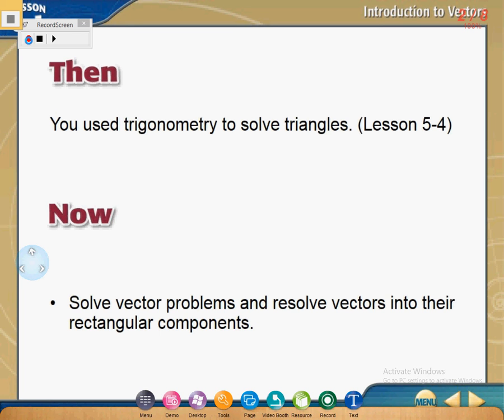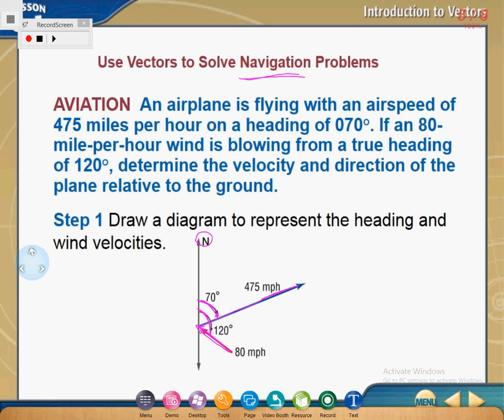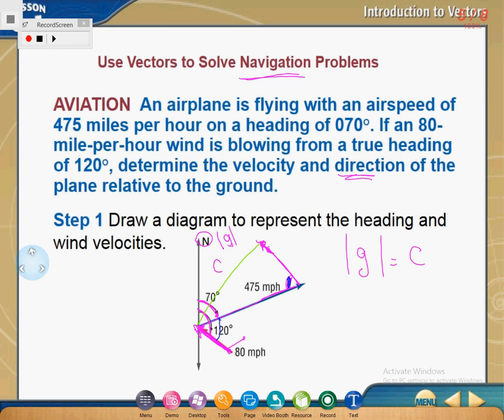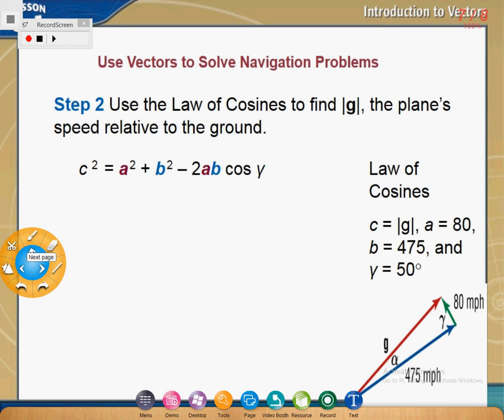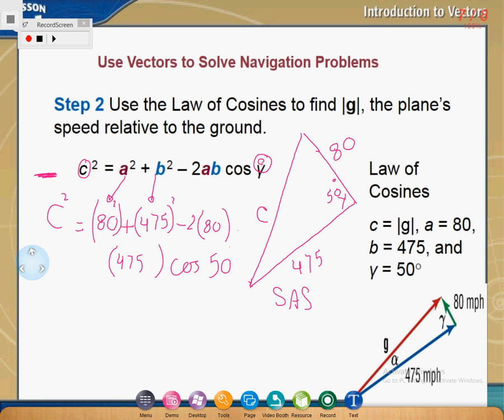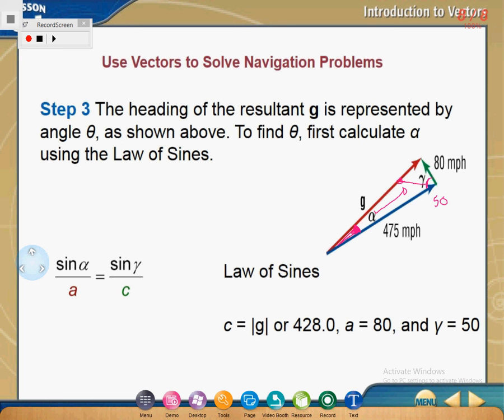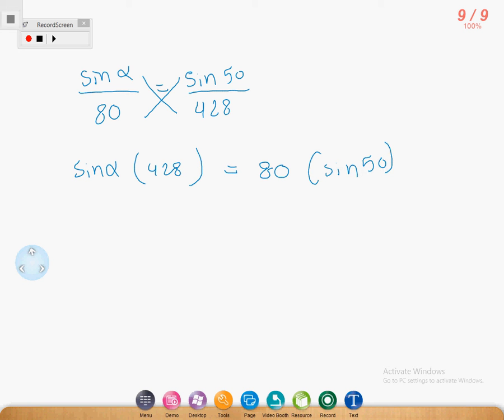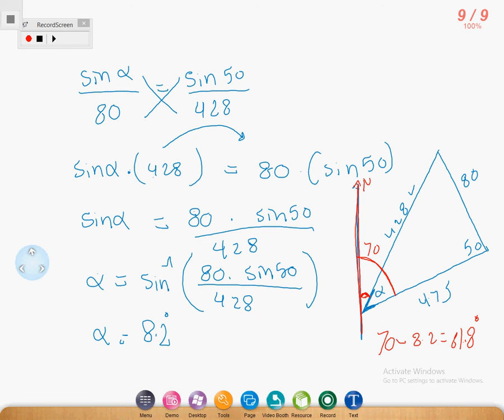Grade 11 math vectors part 6